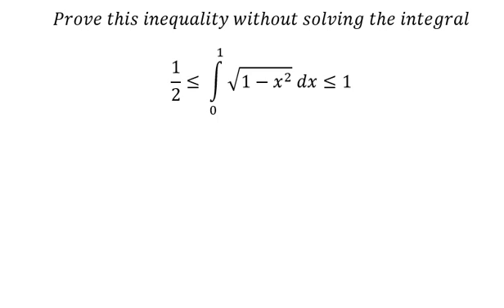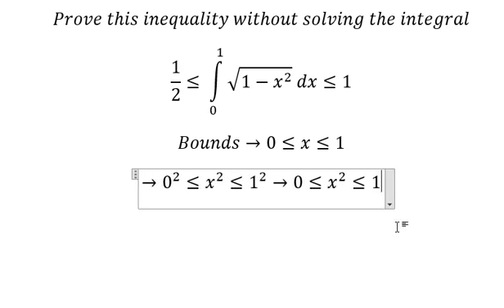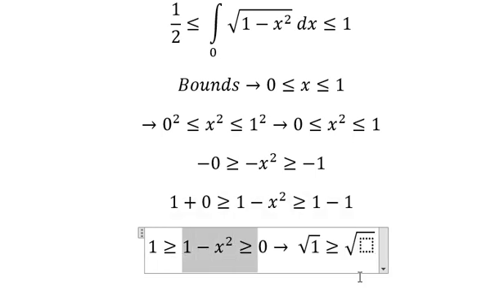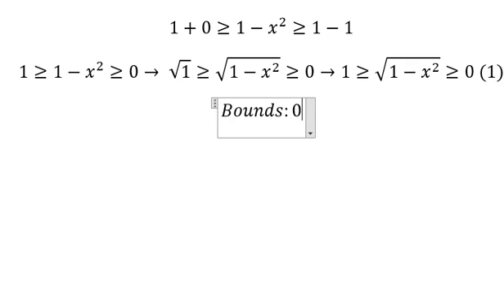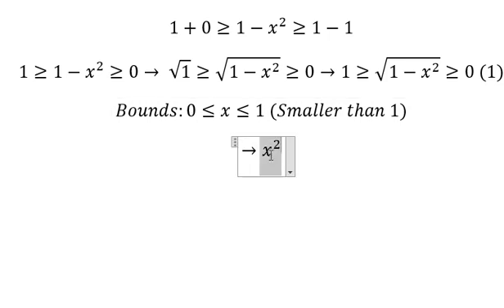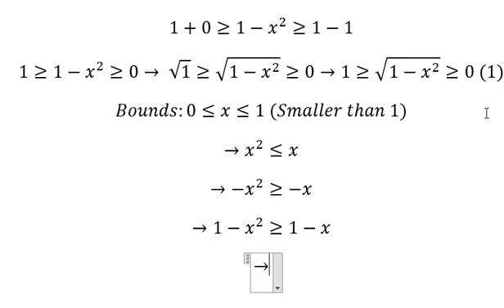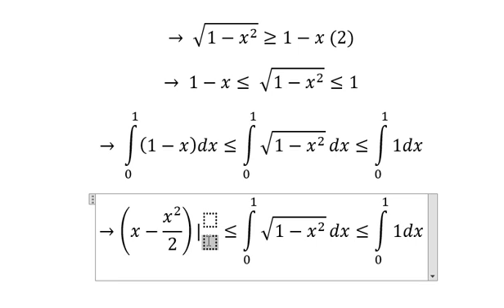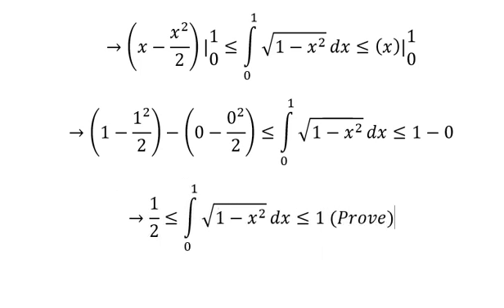Calculus Help: Prove this inequality without solving the integral 1/2≤ ∫ 0^1 〖√(1-x^2 ) dx ≤1